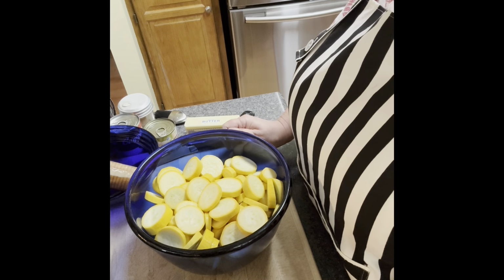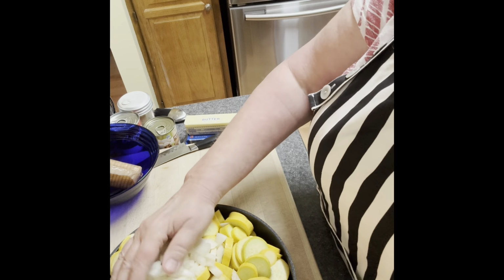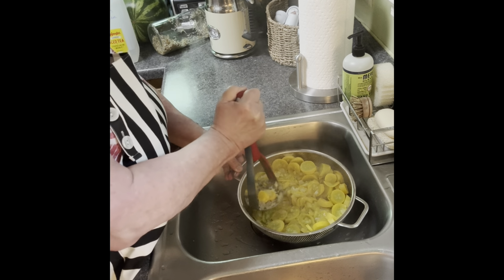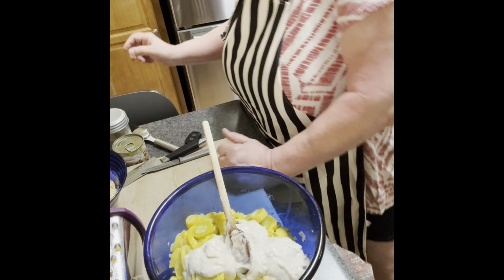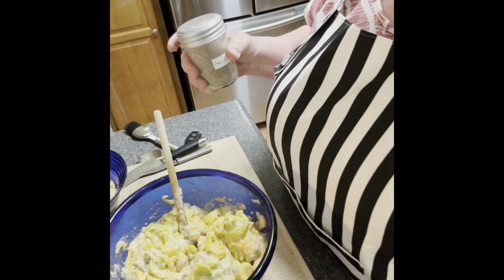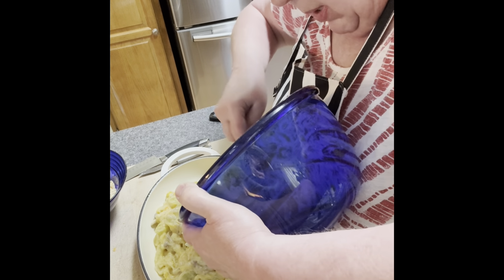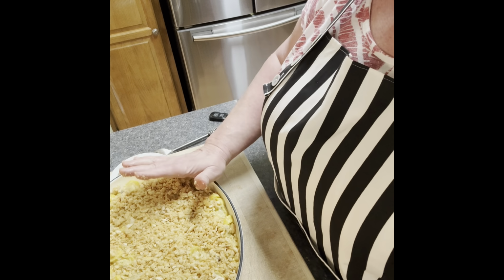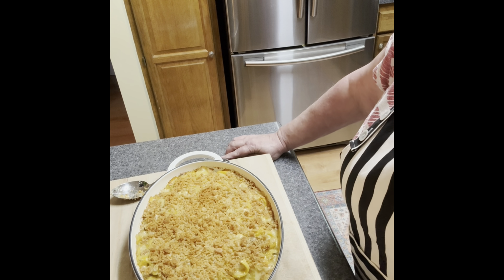Summer Squash Casserole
Delicious and cheesy casserole made with fresh yellow summer squash.